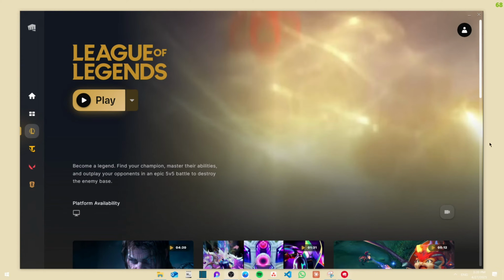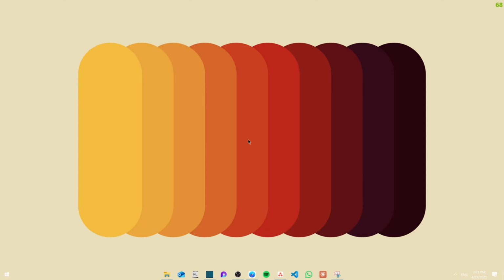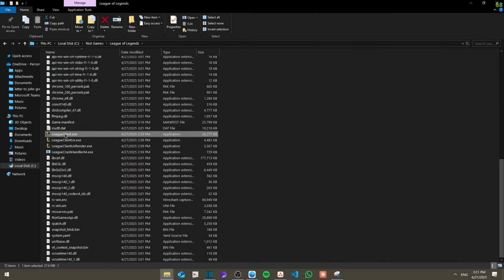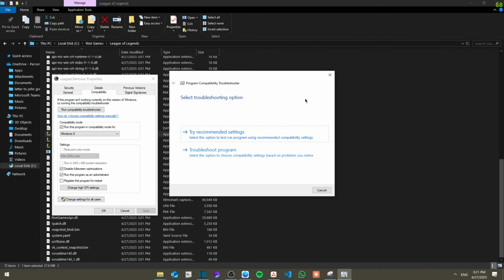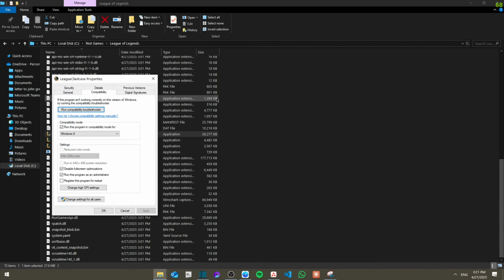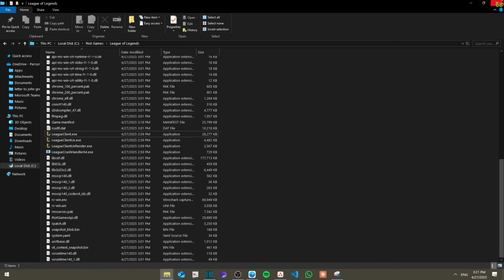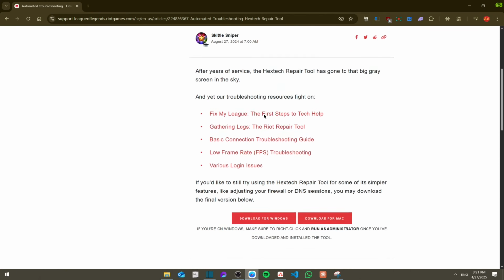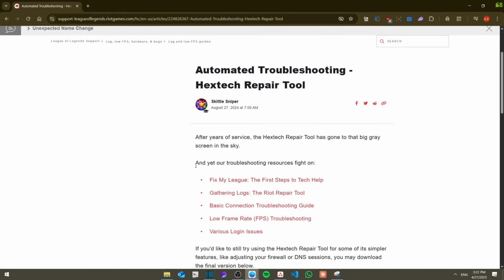How to Fix League of Legends Sorry We Have Detected a Problem with Your Installation - Full Guide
How to fix league of legends sorry we have detected a problem with your installation

In this video, I show you how to fix League of Legends sorry we have detected a problem with your installation and help you get back into the game. I’ll walk you through how to fix League of Legends installation problem and tackle the League of Legends reconnect loop. You’ll also learn easy solutions for the League of Legends sorry we detected a problem with your installation error.

00:00 Introduction
00:10 How to Fix League of Legends Sorry We Have Detected a Problem with Your Installation